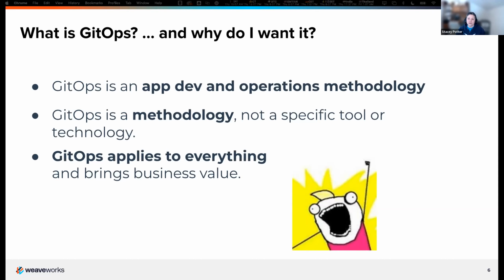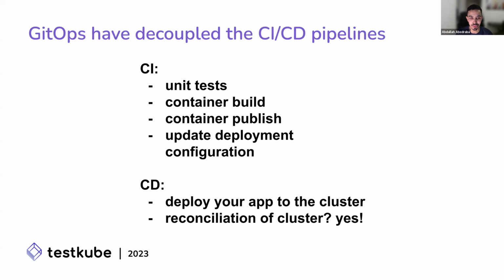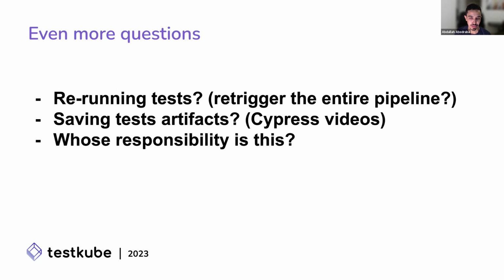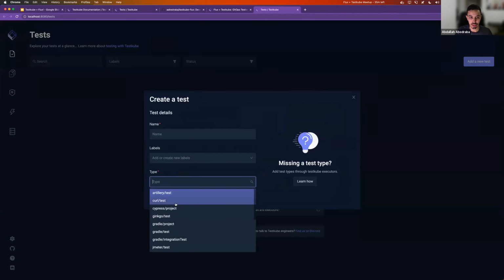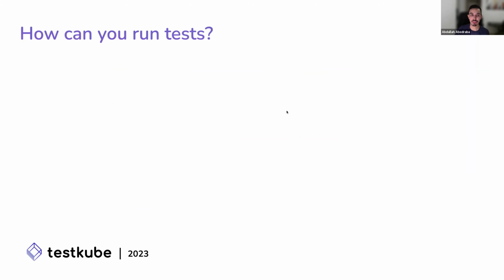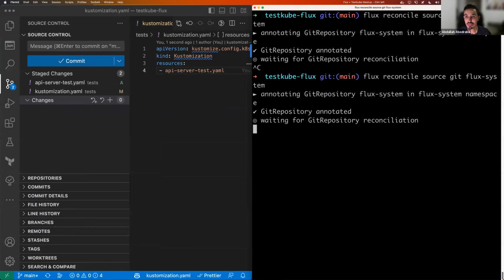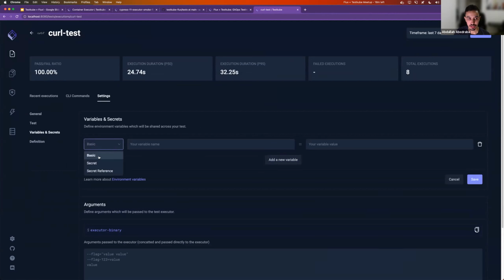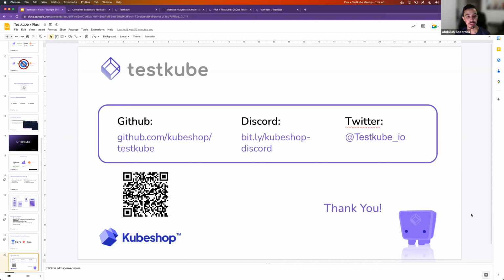GitOps Testing in Kubernetes with Flux & Testkube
GitOps is amazing... until you can't apply it! This has been the case mostly for testing where it continues to be more of a push than a pull in organizations' DevOps pipelines.

Join us in this talk to learn the benefits of improving your existing testing pipeline with Testkube, an open source project that brings tests inside your Kubernetes cluster, and FluxCD adding the GitOps sprinkles to testing!

Resources:
⭐️ Testkube blog: Flux + Testkube: GitOps Testing
⭐️ Testkube Twitter: @Testkube_io

About our Speaker:
Abdallah works at Testkube, a Kubernetes native testing framework. In his prior experiences, he has tried everything from software engineering to product management, and now working as a Developer Advocate, on open source (a dream of his!) evangelizing all things Testing and Kubernetes. In his free time, he enjoys attending developer conferences and meetups, as well as spending time at the movies and actively listening to music.